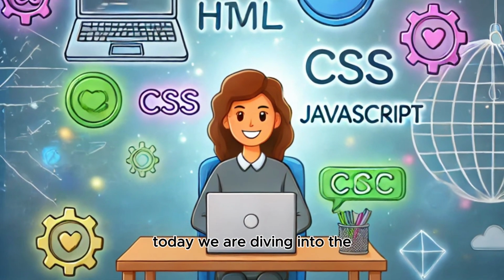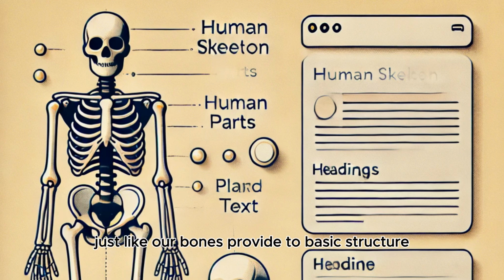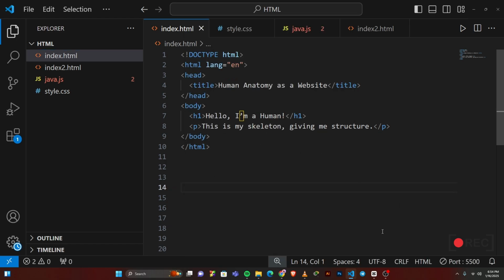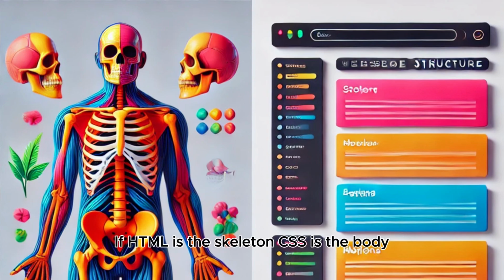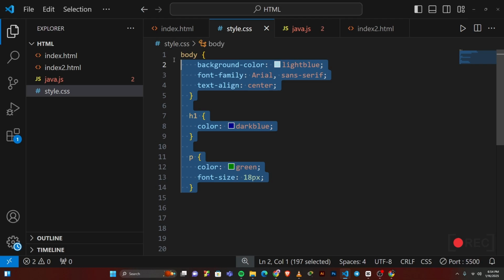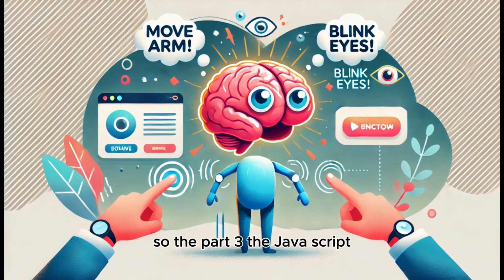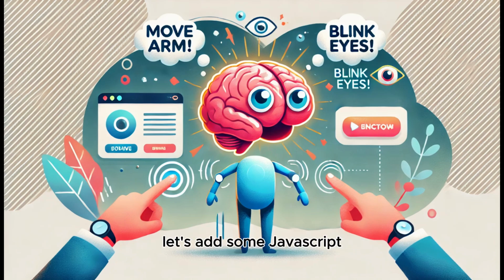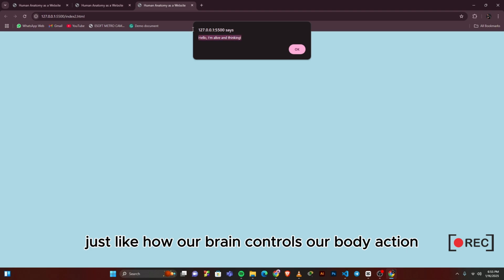Difference Between HTML, CSS, and JavaScript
In this video, we explore the key differences between HTML, CSS, and JavaScript using an easy-to-understand analogy: the human body! Learn how:

- HTML acts as the skeleton, providing structure to your website.
- CSS works as the body, adding style and design.
- JavaScript functions like the brain, making your website interactive.

By the end of this video, you’ll understand how these three essential web technologies work together to create a complete and functional webpage.

Make sure to watch till the end for a live coding demo where we build a human-inspired webpage!